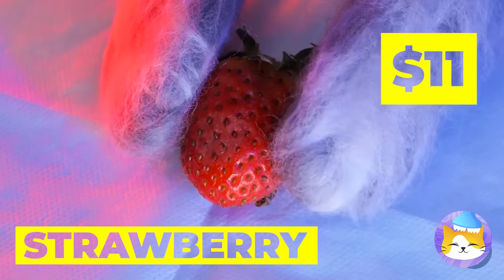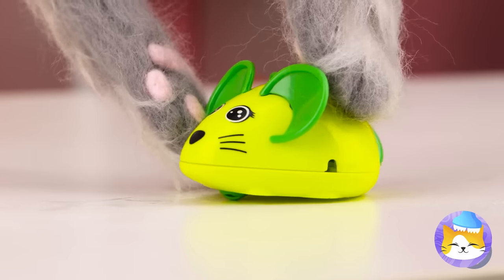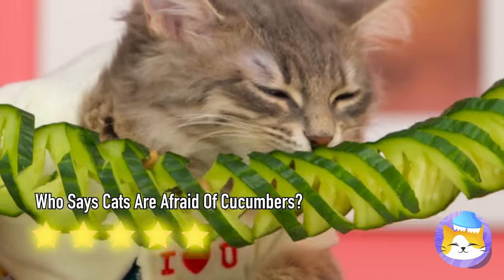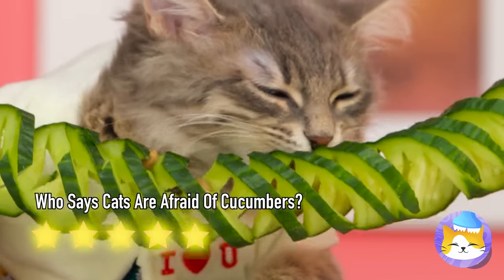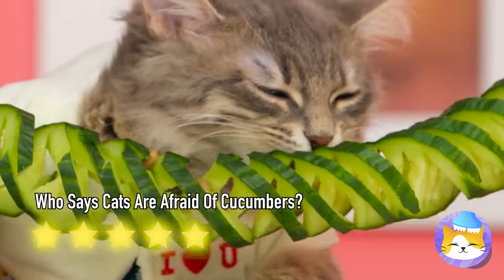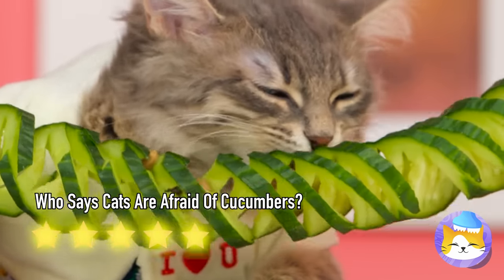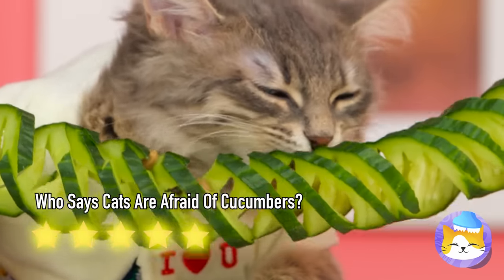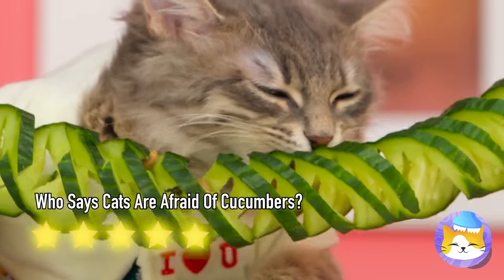I Turned Into a Cat?! 😼💖 *Must-Have Gadgets For Pet Owners*